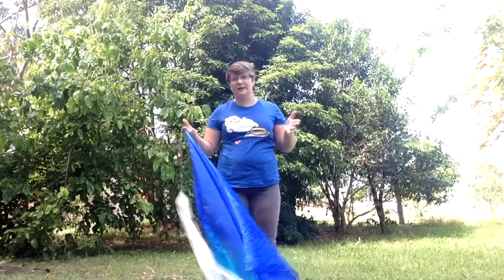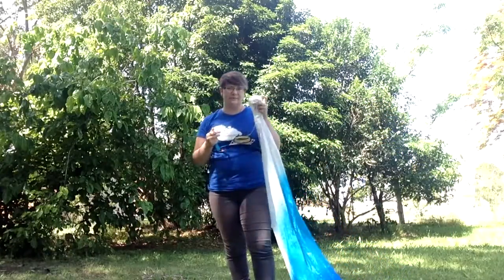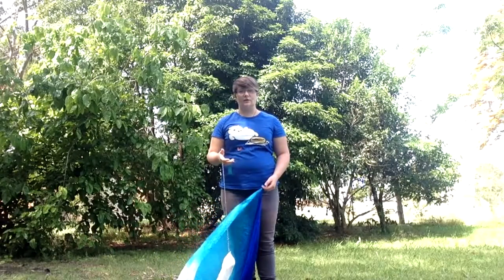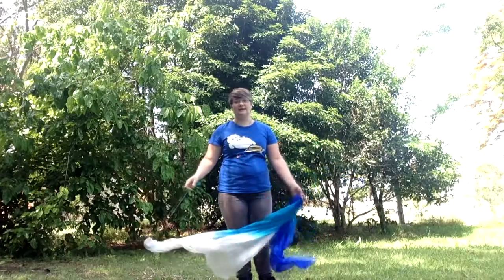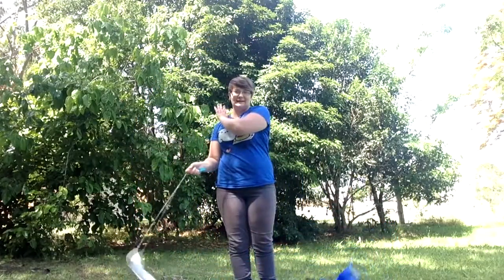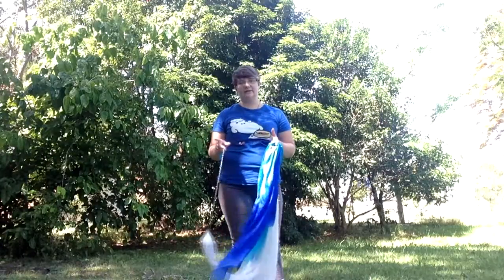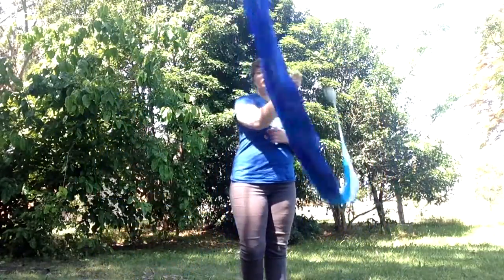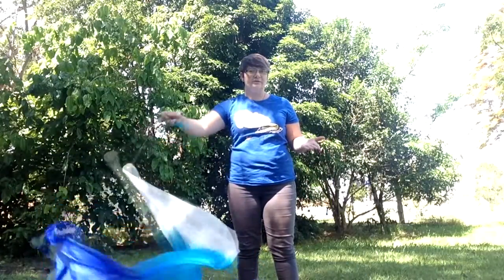Voi Tips and Tricks for Doing Veiled Poi Outside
This is how I do my veiled poi outside when it is a bit windy.
Hopefully it can be helpful to others.